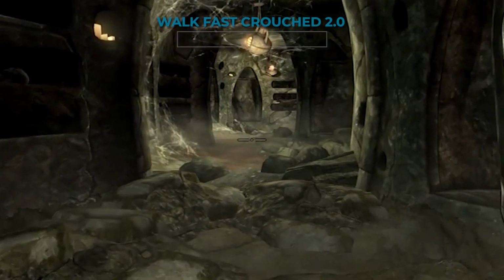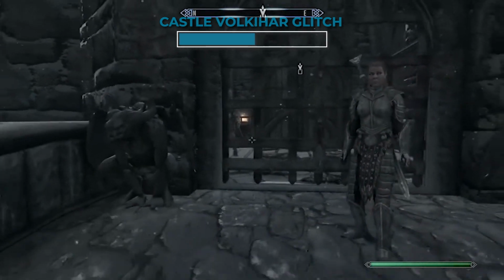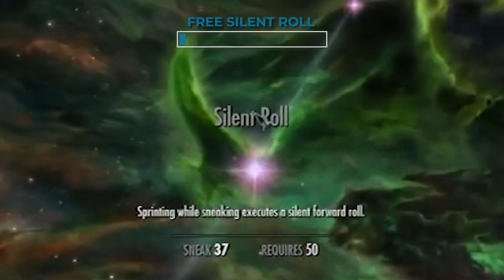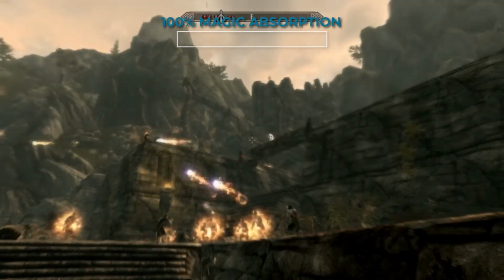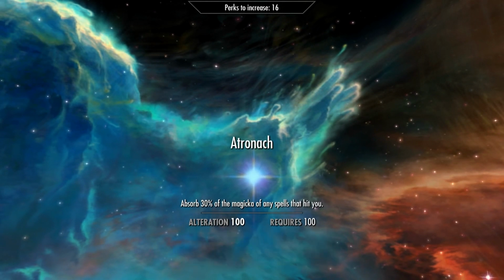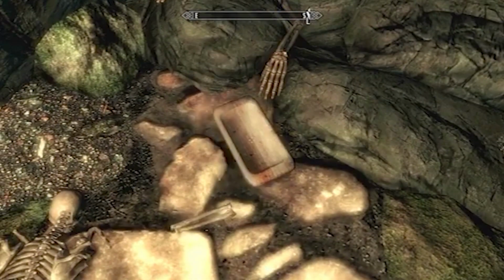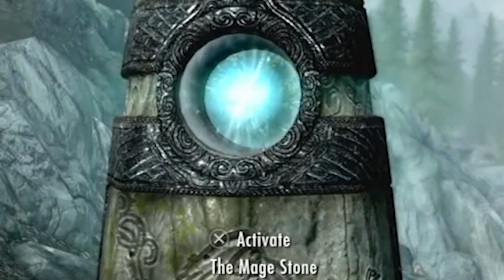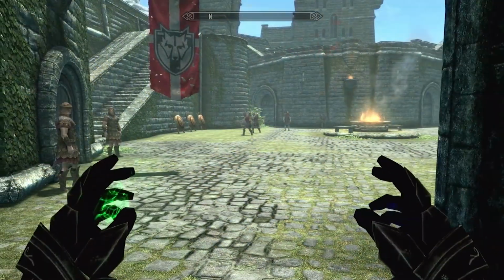Skyrim Glitches That Still Work Part 12 | Gaming Exploits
Of course we're back at it again with another Skyrim Glitches That Still Work video as they are the community favourite. We've got some interesting ones, mostly picked by people in our comments, so thanks to everyone who contributed!
I can confirm I'm already working on Skyrim Glitches That Still Work Part 13...

//SKILLSHARE //
Free 30 Day Trial:

// JOIN US //
Come Join The Conversation In Our Discord Server

Amazon (Jeff Bezos’ Humble Store)

// SOME ARTICLES YOU’LL LOVE //
Top 10 Chilled indie games to play: